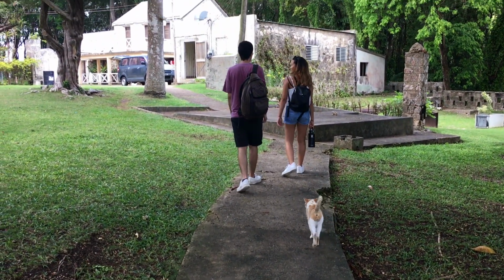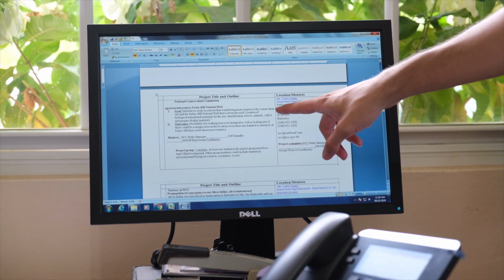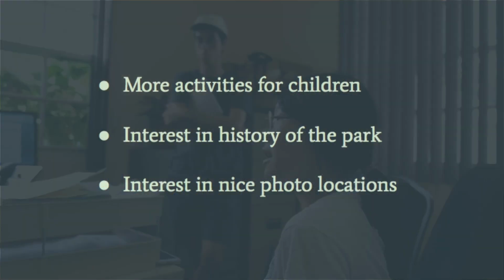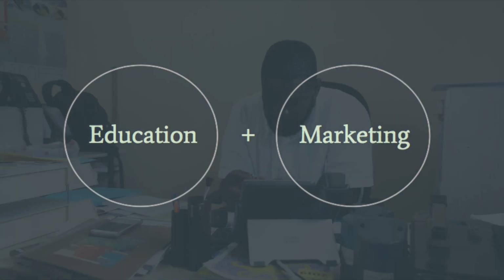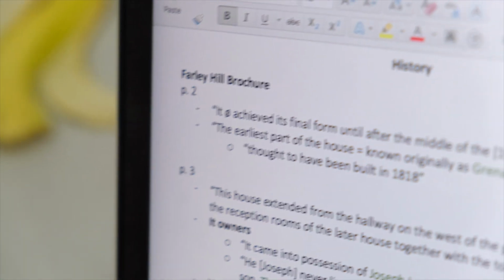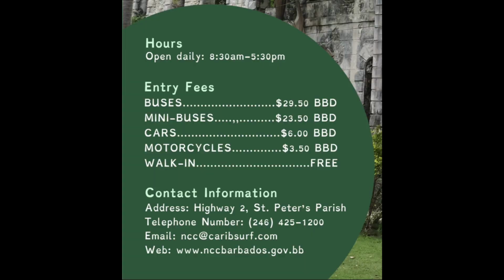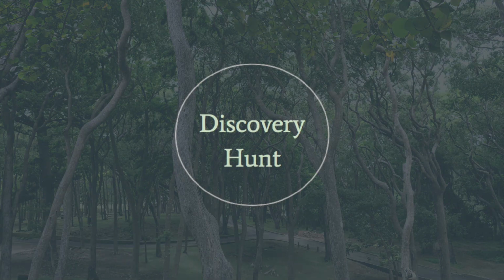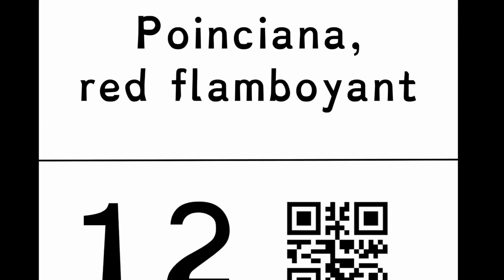Farley Hill ecotourism project 2019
2019 research project on Ecotourism